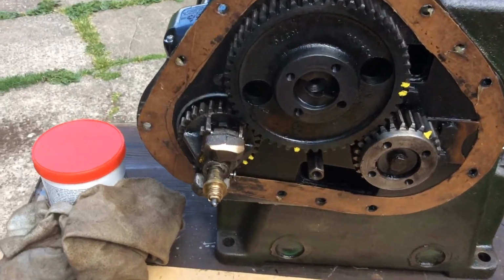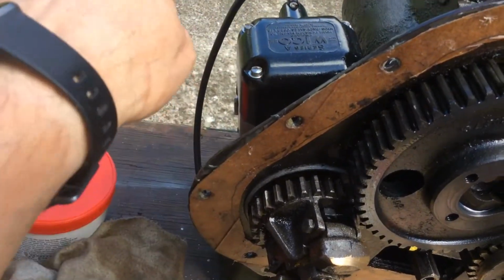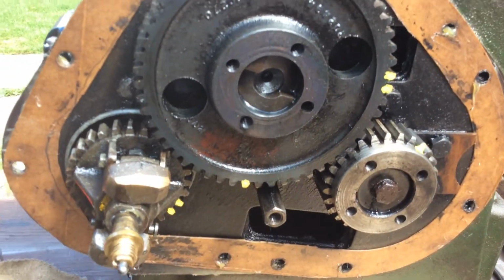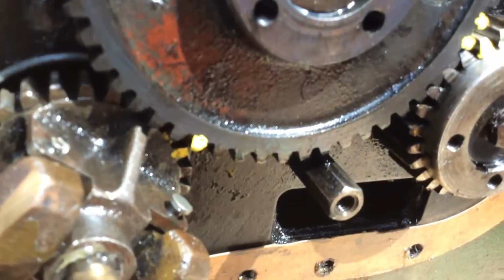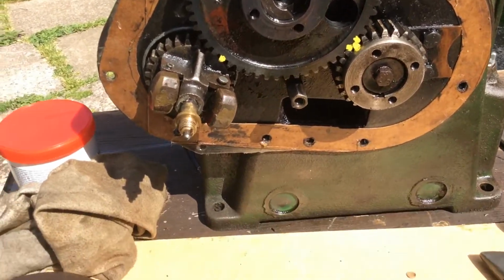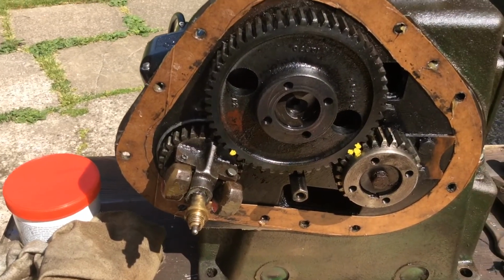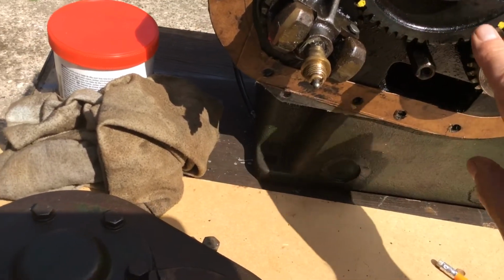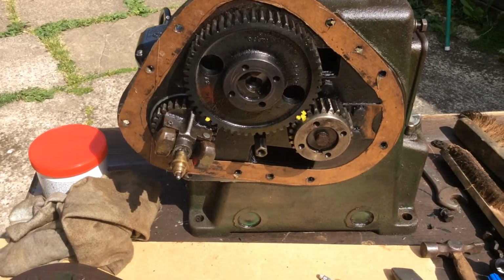Petter A11 , 1947 stationary engine, ( Part 5 )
Part 5 of the rebuild of a 1947 Petter A11 Air cooled stationary engine , TIMING MARKS , so just to update on progress of this old engine , how to time the magneto , I personally take the crankcase side off to reveal the cogs so that you can accurately time the magneto  to the other cogs with the original pop marks on the cogs , this method is far more reliable than just guessing the timing by trial and error by just taking the mag off and giving it a turn etc , 9 times out of ten you won’t get the timing set right like that on these engines the only way is the right way and a-line the cogs correctly via the pop marks . Next video is Part 6 and we at last get this engine on a trolley and nearly ready for starting .